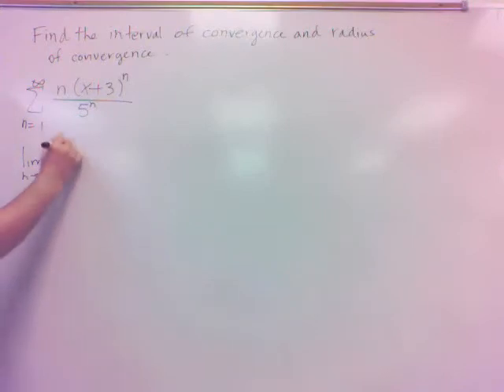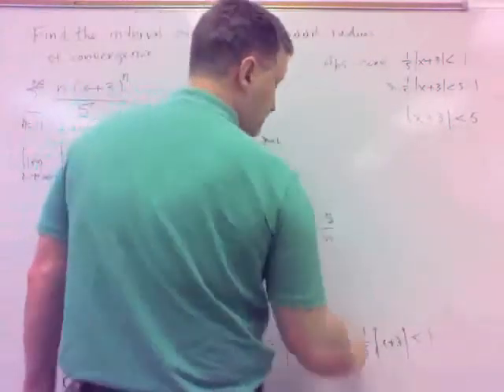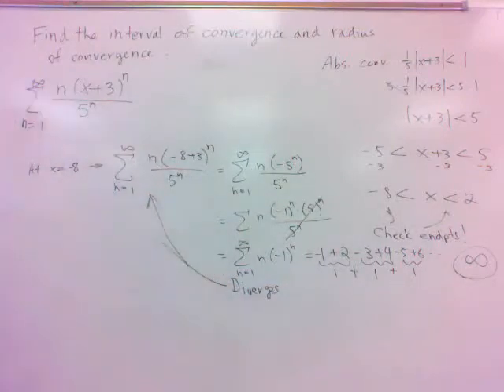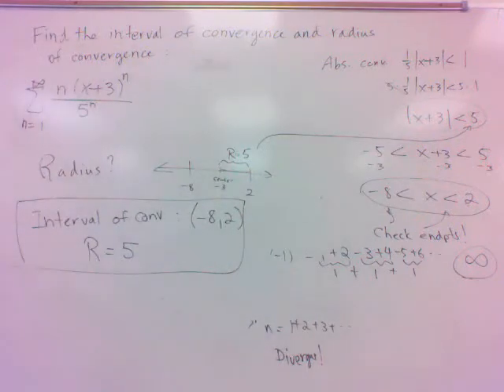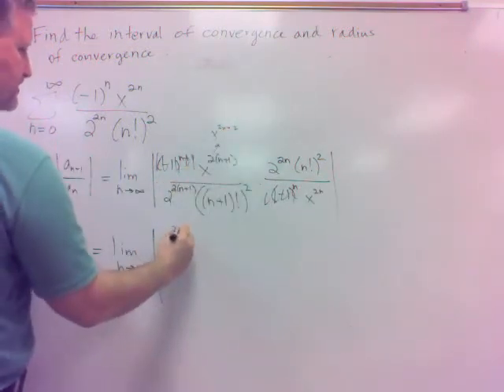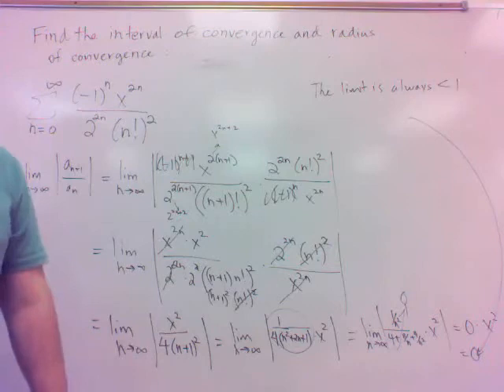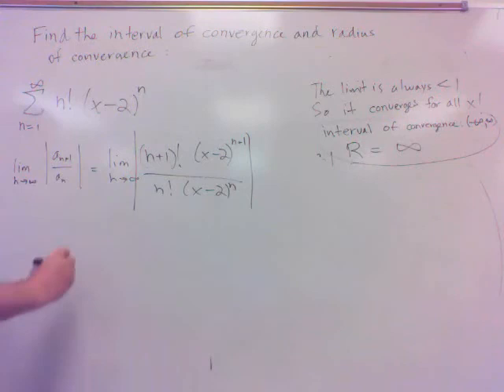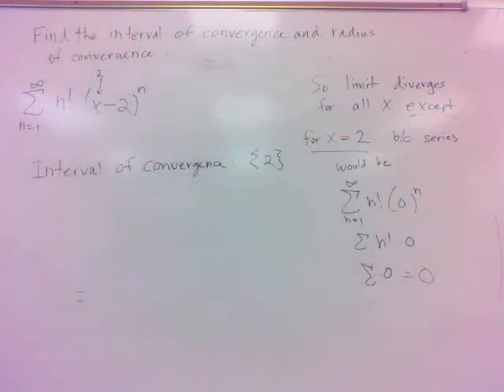280 11.8d Power Series w Different Ints of Convergence edit